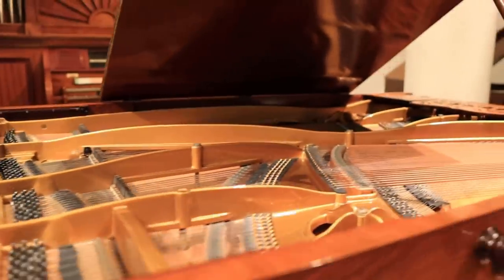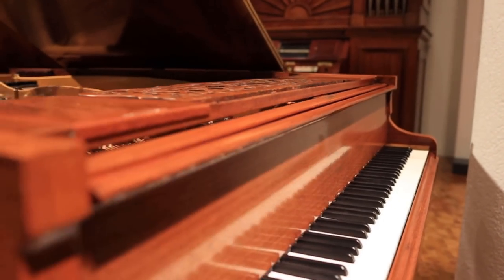Moritz Moszkowski: Piano Concerto Op.59, E Major | 1. Moderato | Annique Göttler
On this channel I am going to share my experience and thoughts about fingerings, interpretation, fingertechniques and playing piano in general. If you have any questions or ideas please leave it in the comments!